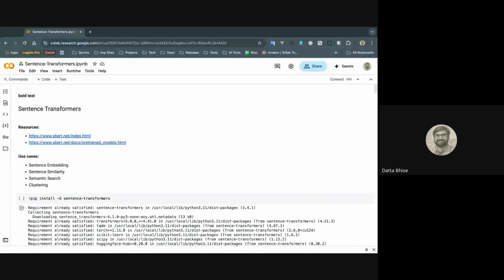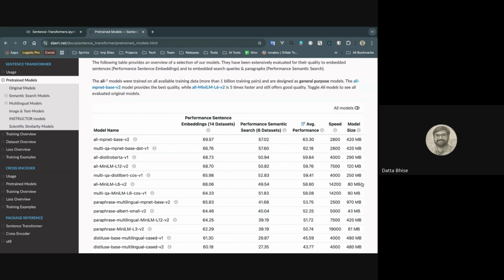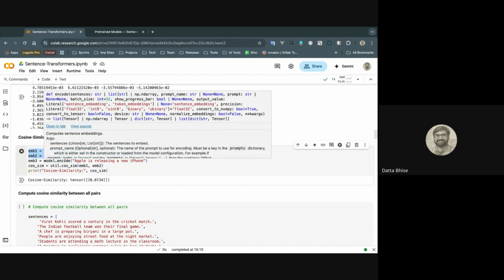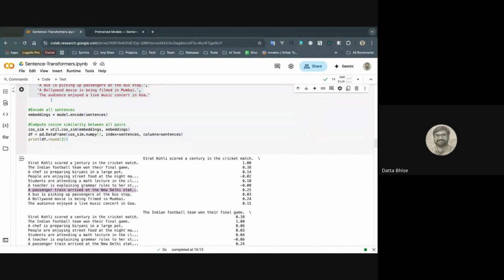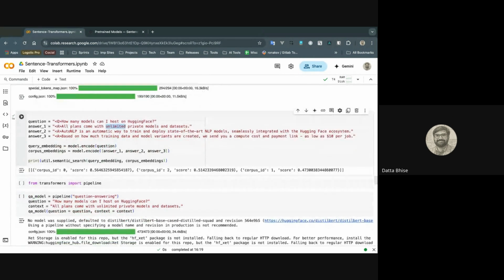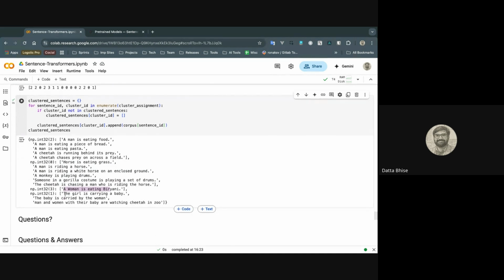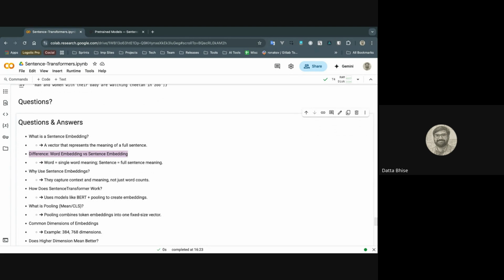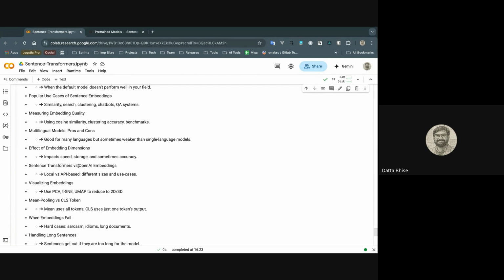Understanding Text Transformers in AI | Basics Explained by Datta Bhise @ Enovate IT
Explore the fundamentals of text transformers in Artificial Intelligence with this insightful session led by Datta Bhise, Manager at Enovate IT.

In this beginner-friendly talk, Datta breaks down:

What text transformers are and how they work

Key concepts: Attention mechanisms, embeddings, and tokenization

Popular models like BERT, GPT, and more

Real-world applications in NLP and beyond

If you're looking to build a solid foundation in modern AI and NLP, this session is a must-watch.